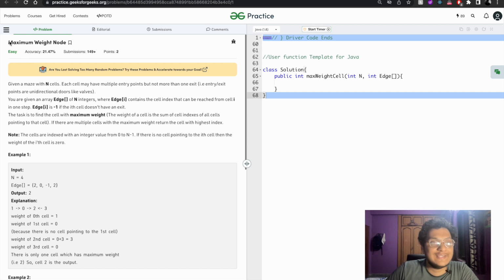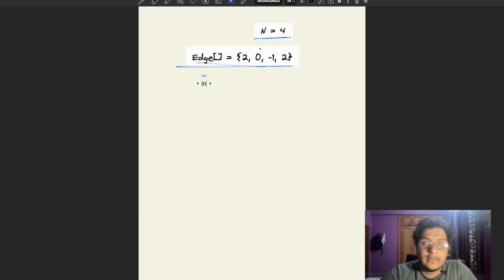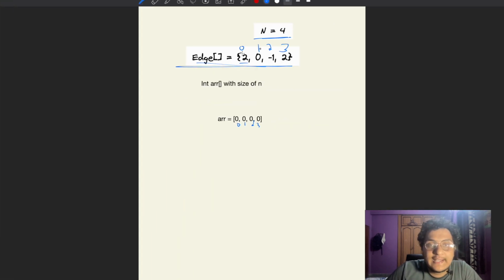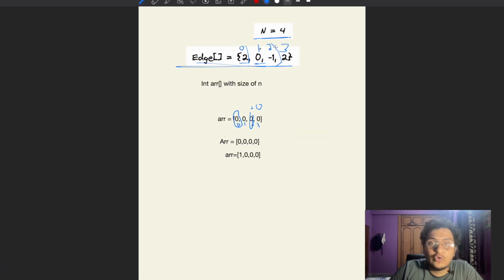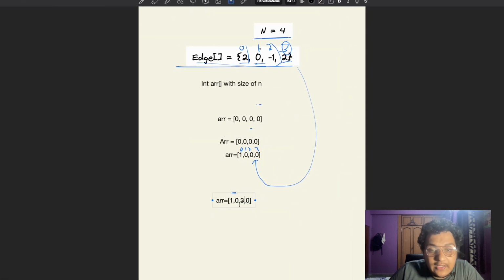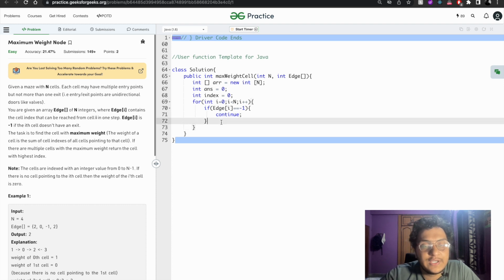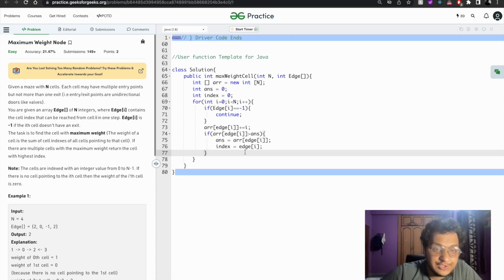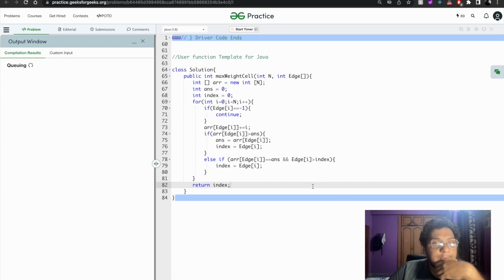Maximum Weight Node || GFG POTD || English || Live coding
Maximum Weight Node solution
Maximum Weight Node geeks for geeks